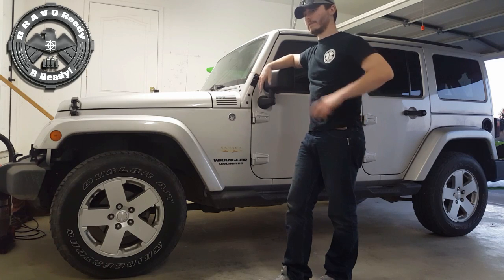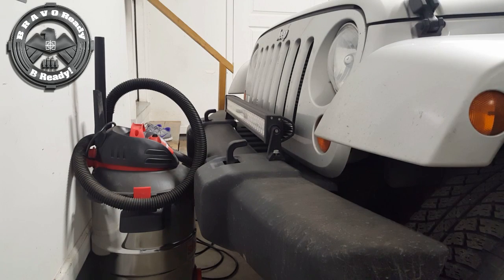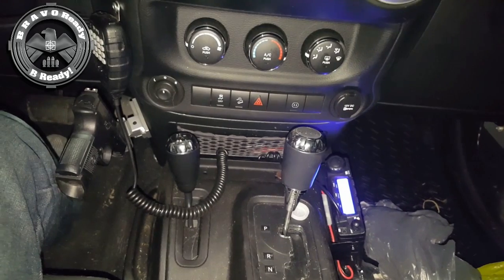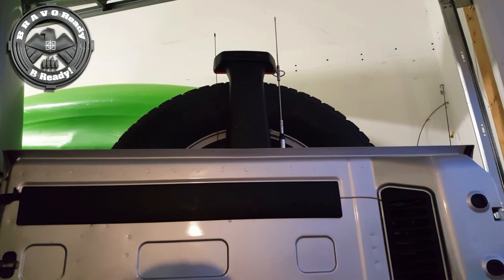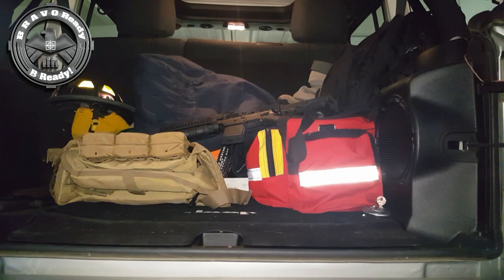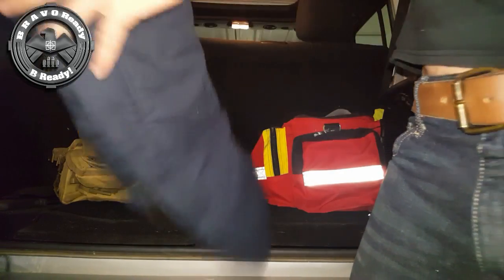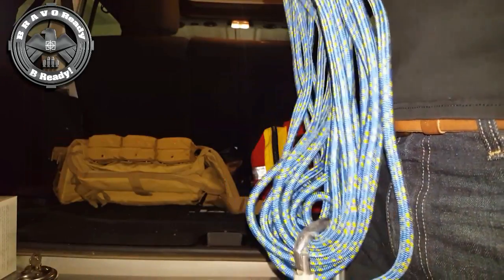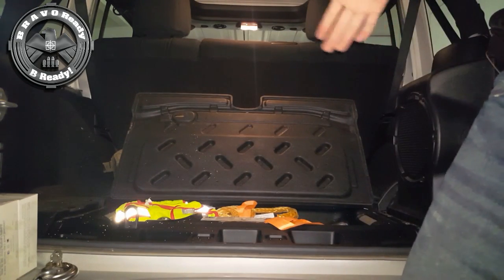MY NON BUGOUT/SURVIVAL VEHICLE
After a few personal messages on our facebook ) asking what and how my "bugout vehicle" was setup i figured id show you guys!!! Nothing special at all! Just your everyday jeep. But what do i keep in it for everyday situations?